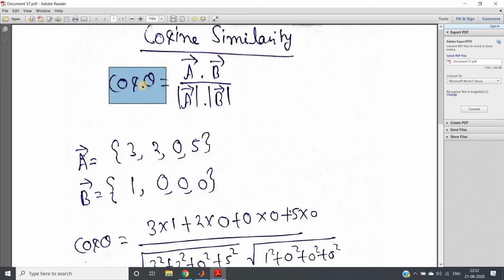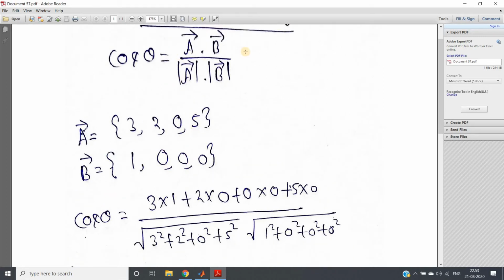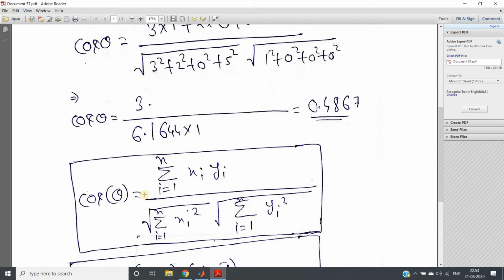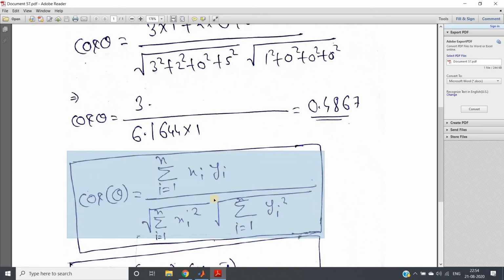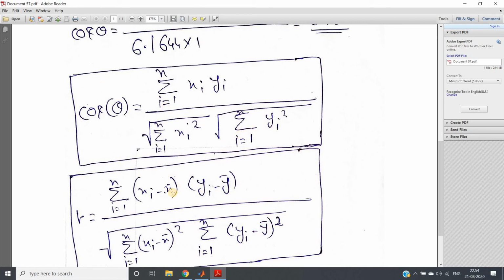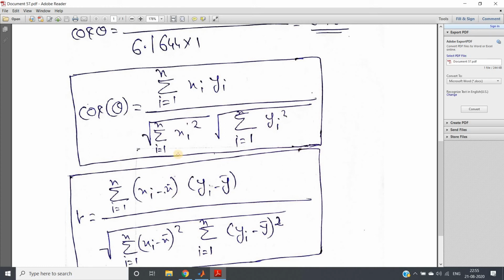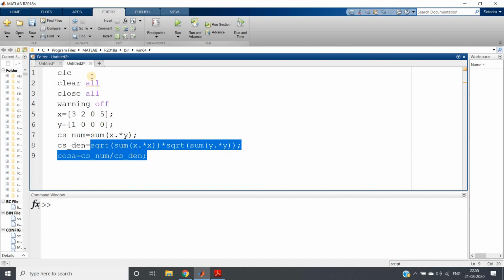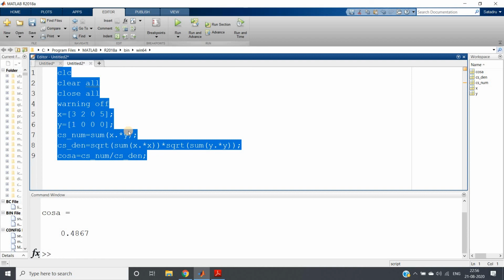Cosine Similarity Explained With Examples & Code (Part 1) | Machine Learning with MATLAB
Code:

clc
clear all
close all
warning off
cs_num=sum(x.*y);
cs_den=sqrt(sum(x.*x))*sqrt(sum(y.*y));
cosa=cs_num/cs_den;